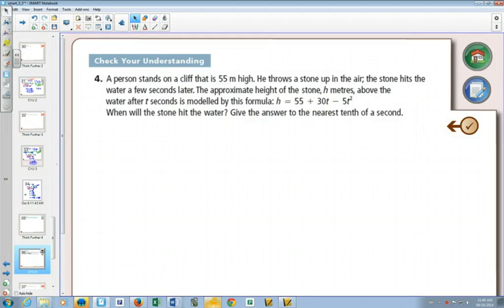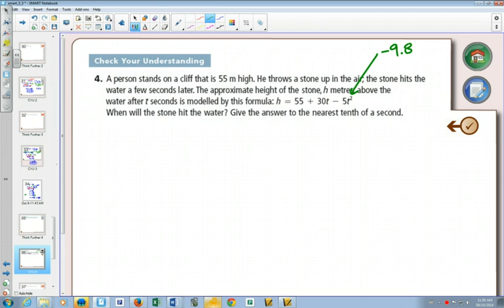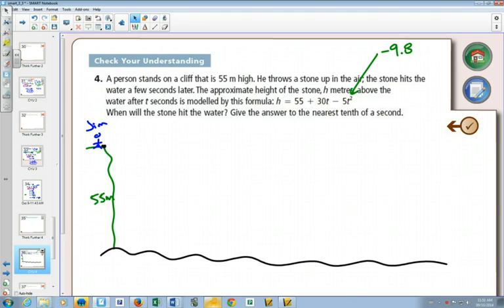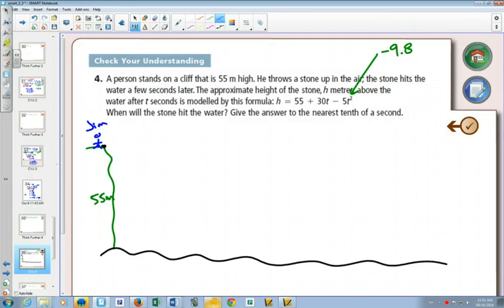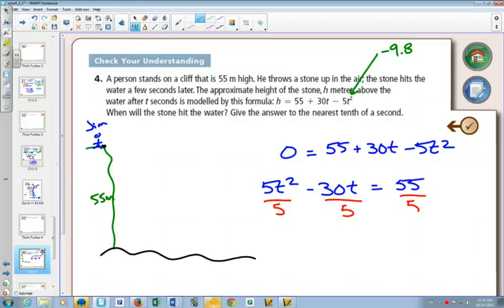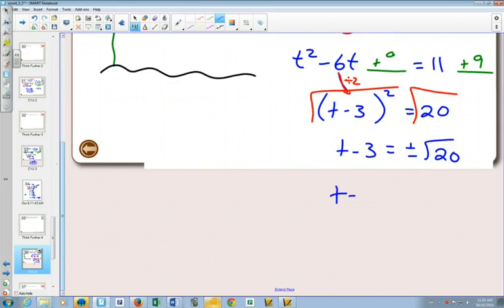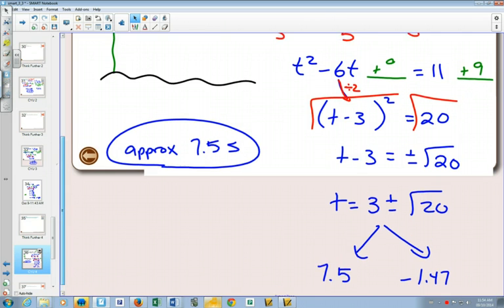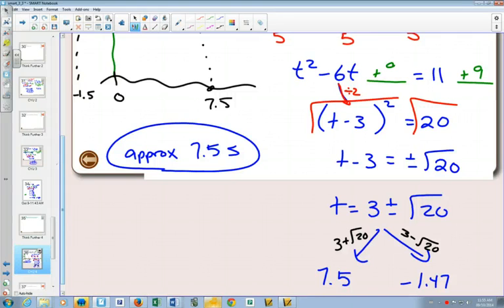30SP 3 3 Example 4